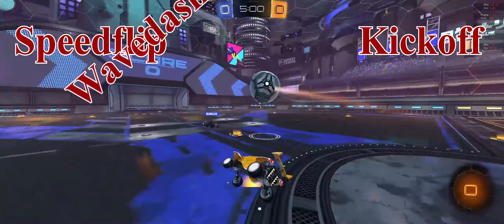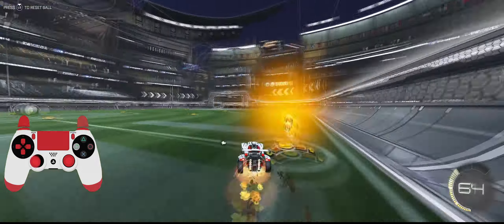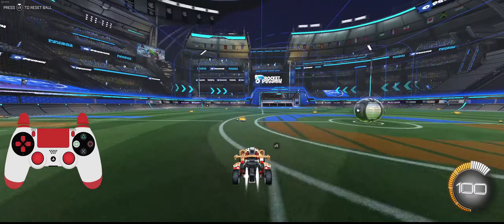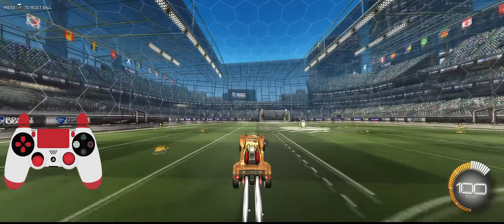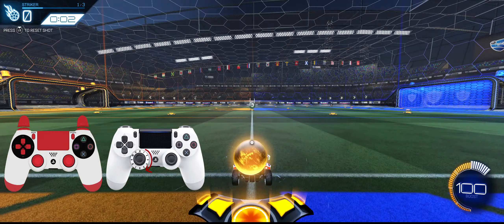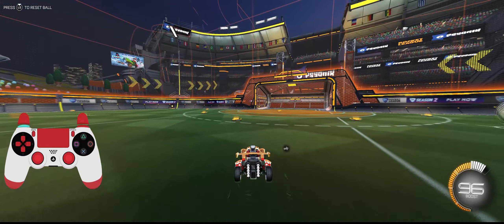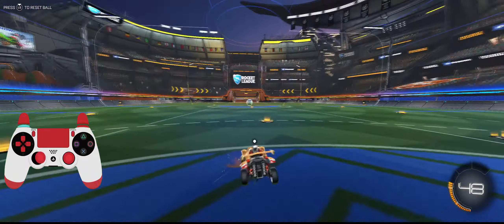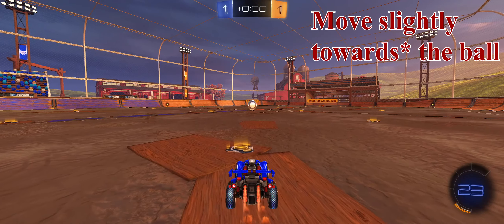New Improved Speedflip Kickoff | Speedflip Wavedash Tutorial | Dec 2020 | N8-97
►Skip to 4:00 if you already know how to speedflip and wavedash. Apologies, i didnt realise youtube removed annotations.
►Speedflip benchmark training pack A503-264C-A7EB-D282
► A wavedash can be added to a speedflip kickoff to lift the ball over the opponent and score in as little as 1 second. Here's how.
► Pease like if you enjoyed/learned anything and drop a sub for more tutorials and compilations, let me know in the comments if theres anything you'd like me to cover in future.
► Please note: the acceleration of the car to supersonic is the same as an ordinary speedflip kickoff as supersonic is reached during the flip, the wavedash can be used to better direct the ball and hit it harder to score more quickly. It can also allow a more direct path to the ball. Additionally, there are two ways to speedflip which arent usually covered in tutorials (shown in this video) one of which is easier and faster to pull off.